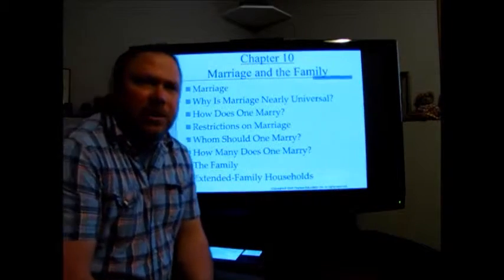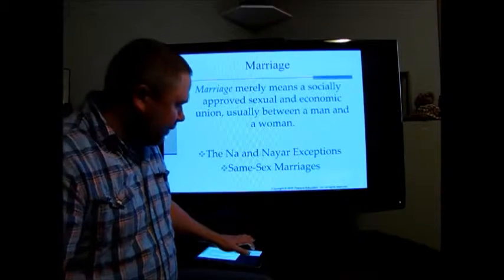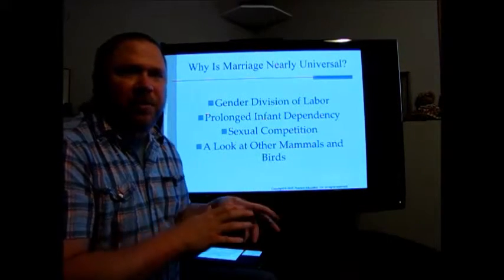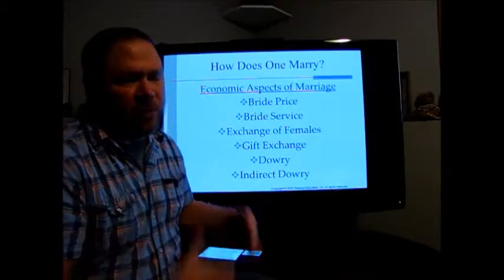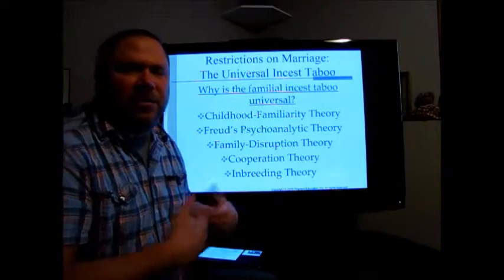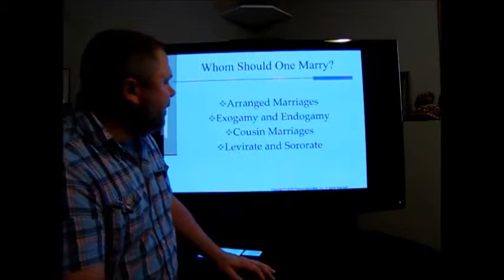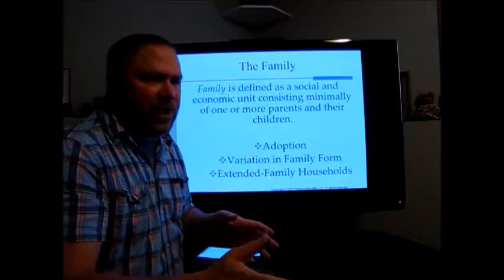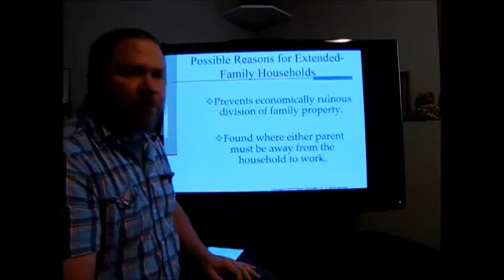Cultural Anthropology - Chapter 10